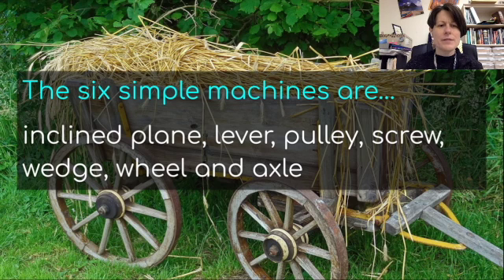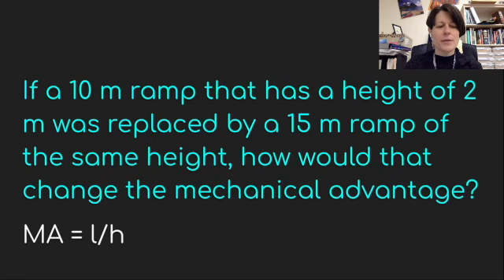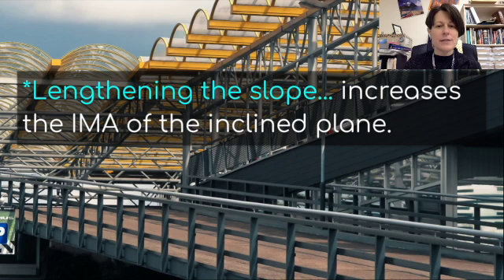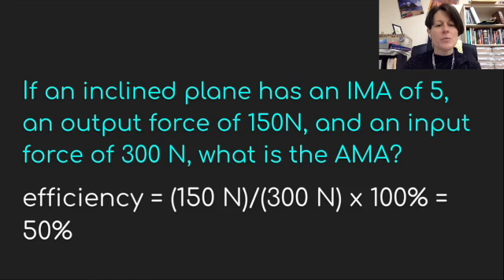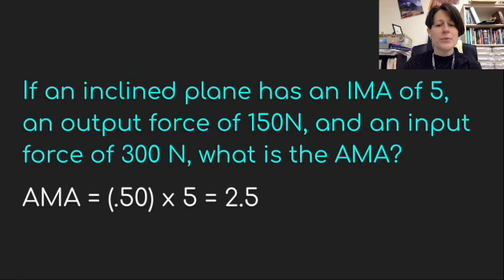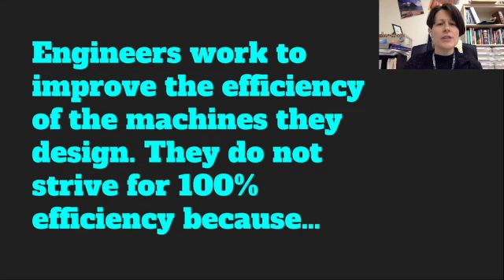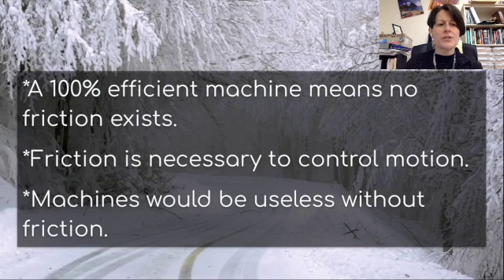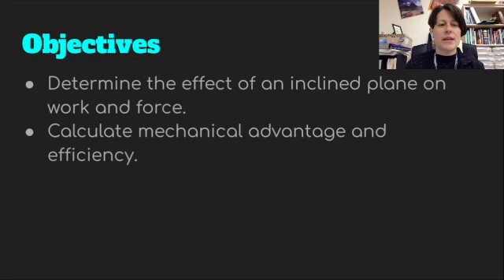PS 4.3.1 Simple Machines & Inclined Planes